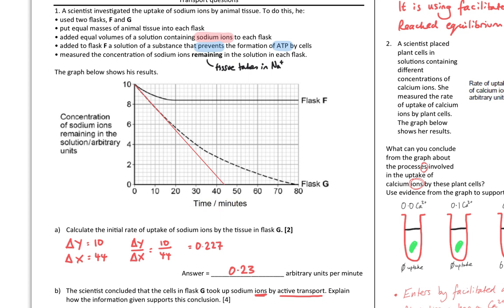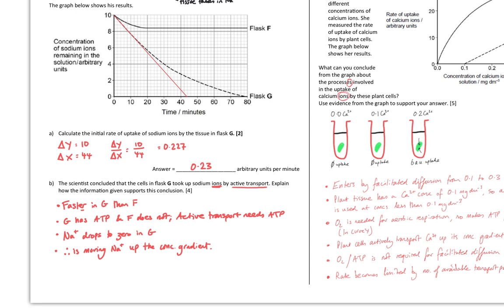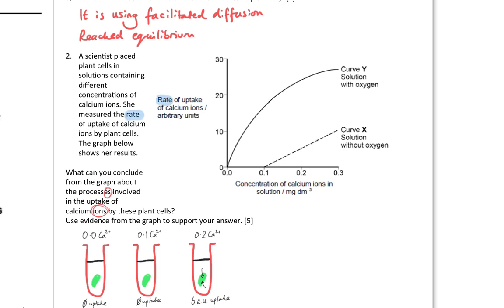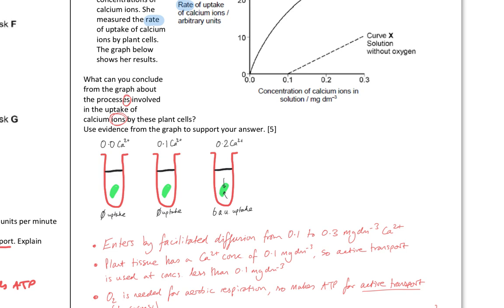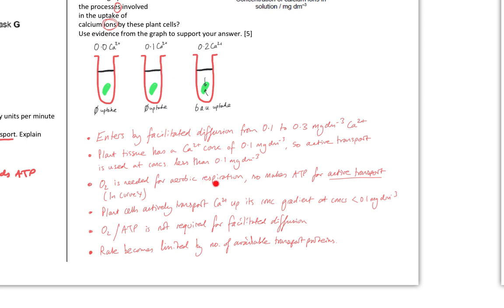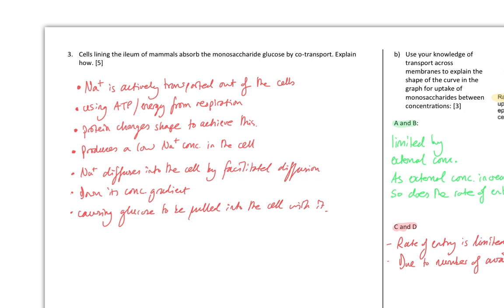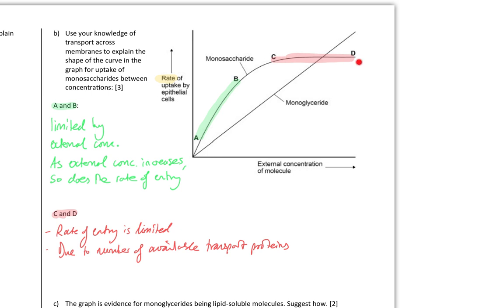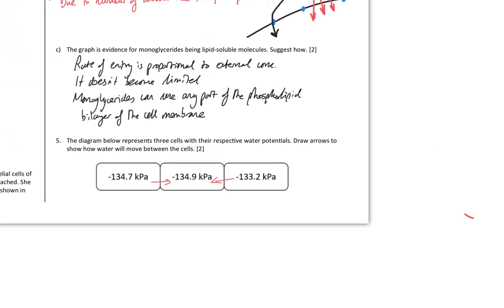Y12 Hard Transport Questions